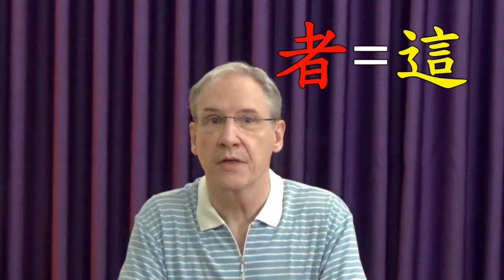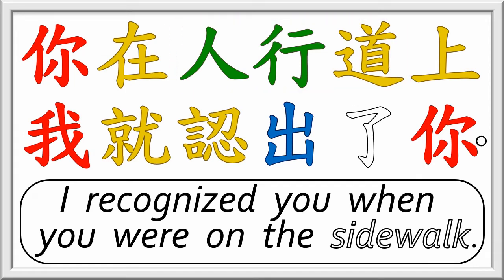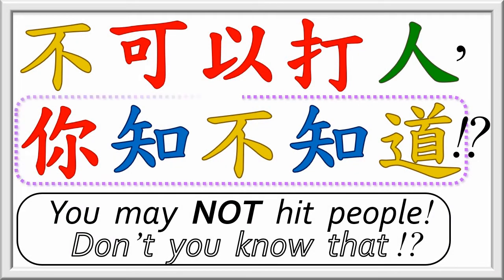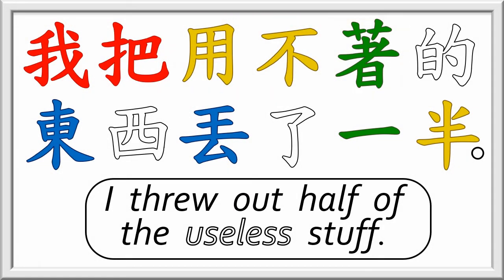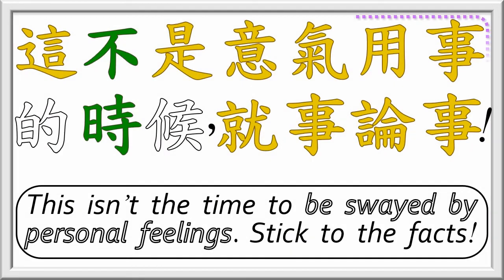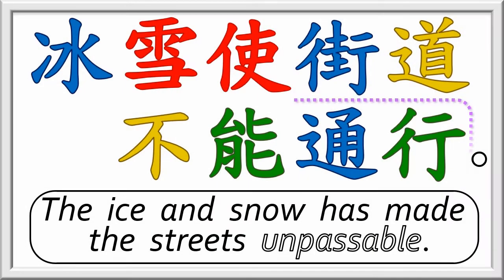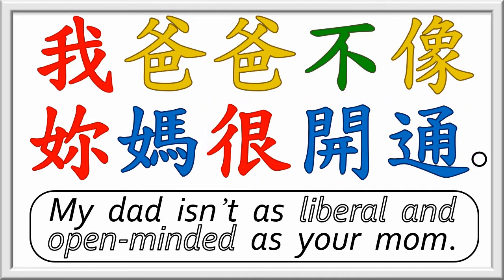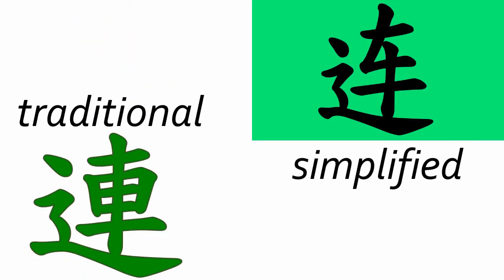Chinese From Scratch Lesson 55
Lessons 01 ~ 10 (see Lesson Ten); 11 ~ 20 (see Lesson Twenty);   21 ~ 30 (see Lesson Thirty) ;   Lessons 31 ~ 40 (see Lesson Forty);    41 ~ 50 (see Lesson Fifty)
51) 別 制 班 刻 判 刮 半 亥 吋   52) 丹 仙 青 睛 晴 請 清 情 精 垂
53) 矢 矣 挨 知 短 侯 候 眾 否 劃   54) 至 室 姪 到 倒 屋 握 跌

Lesson Fifty-Five Introduction:  movement radical
0:19    辵  combination of 行 plus 止: movement
1:23    這  replaced者as pronoun indicating close proximity
2:53    道  leader (head) guiding the way •  comparison with English ‘the way through’
10:26  用  bamboo bucket and/or percussion instrument: essential tool
14:53  桶  wooden bucket with handle
17:06  通  movement like water pouring from a bucket: unobstructed flow
23:00  連  cart pulled along the street: two things linked together
24:18        Color chart with printed forms
24:44        Lesson Summary
30:47        Quiz